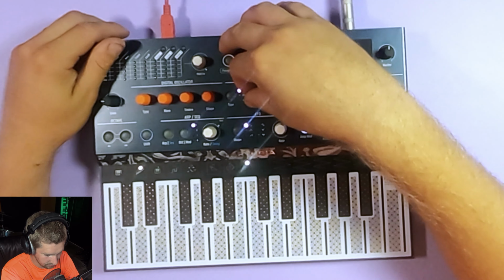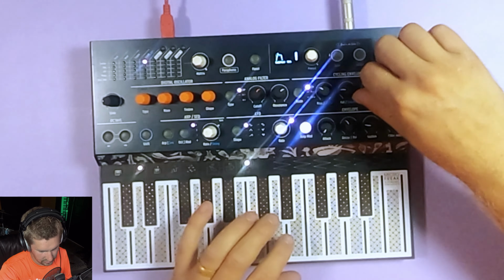Arturia Microfreak Sound Creation | Patch Play Vol. 1 - Basic Waveform Synth Bass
We're diving deep into the Arturia MicroFreak to build a monster synth patch from scratch! If you're not wearing headphones, grab them now because this bass is going to rock your world. We start with a simple basic waveform and quickly morph it into something absolutely gnarly, exploring morphing, tuning the cutoff and sustain, and adding that sweet, sweet glide to make the notes drift together.

But the real magic happens when we bring in the pedals! Watch as we run this patch through the Electro-Harmonix Mainframe bit crusher for some juicy, lo-fi grit. Then, we take it "one step further" by adding the Walrus Audio R1 Reverb and the D1 Delay to create a massive, random LFO-shifting bass/lead patch that sounds absolutely huge. The combination of these specific effects completely transforms the raw synth sound into an expansive, chaotic landscape.

Patch Play Vol. 1 Highlights:

00:00 - Building the Foundation: Morphing the basic waveform and dialing in the envelope.

02:08 - Dialing in the Glide: Adding that drifting, portamento effect between notes.

03:41 - Getting Gnarly: Modulating the cutoff with a random LFO for a massive, unpredictable bass tone.

04:26 - The Pedal Board: Introducing the Electro-Harmonix Mainframe bit crusher for extra crunch.

08:14 - Massive Space: Adding the Walrus Audio R1 Reverb and D1 Delay to create an enormous, echoing soundscape.

What do you think we should name this patch? Drop your suggestions in the comments below!